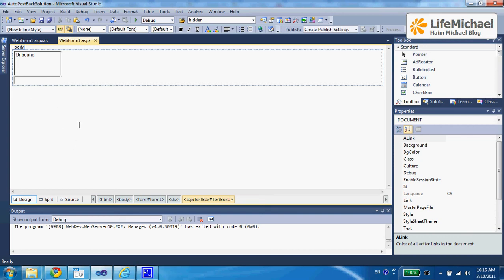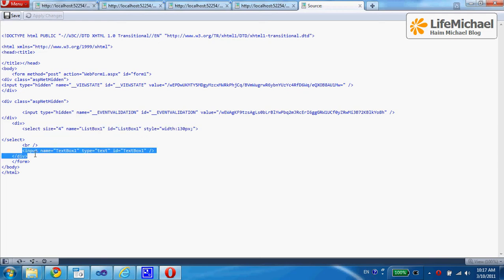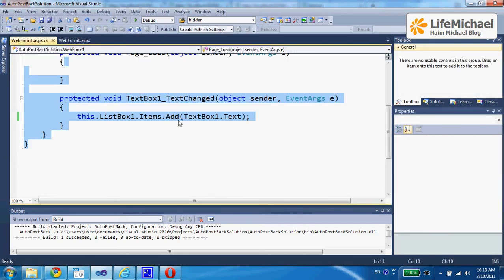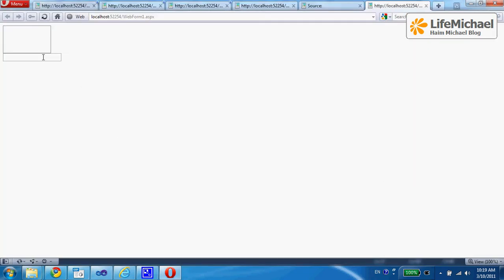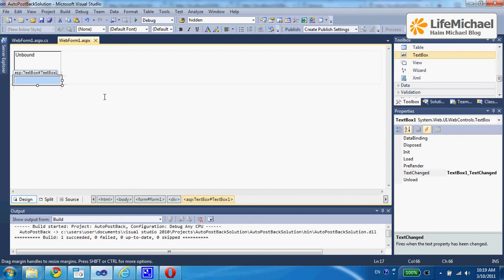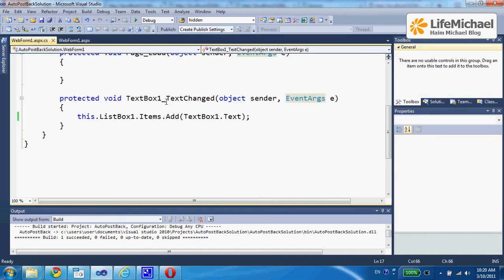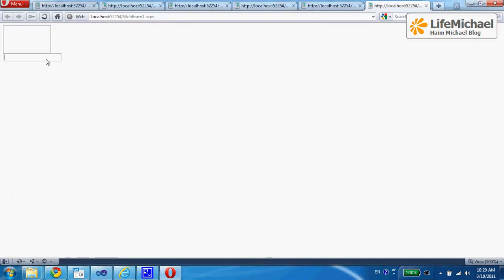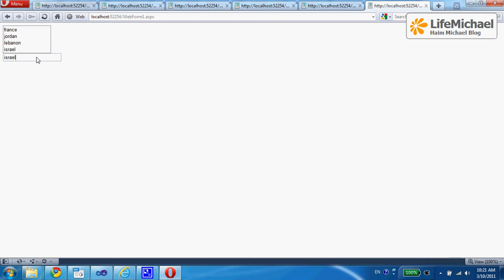ASP.NET AutoPostBack Property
This property enables (or disables) an automatic request getting out of the web browser to the server whenever the value changes.